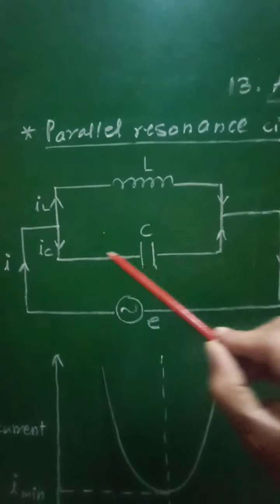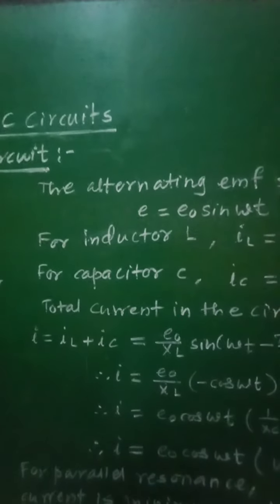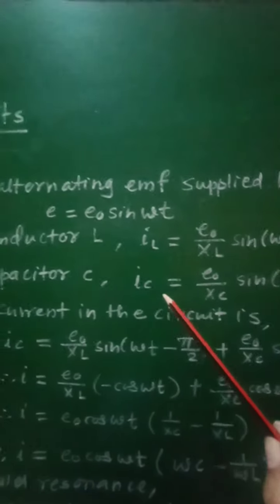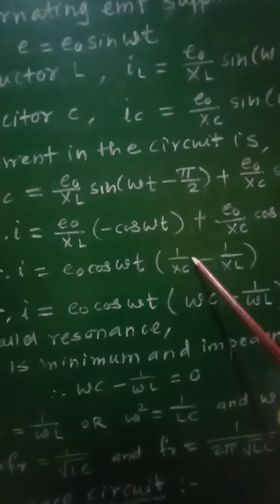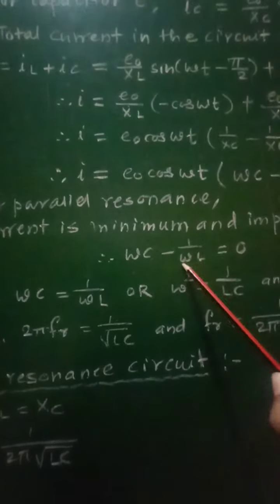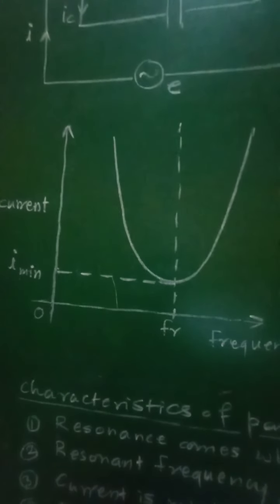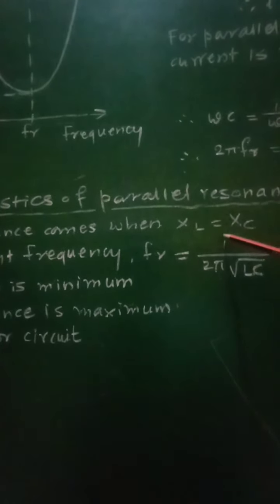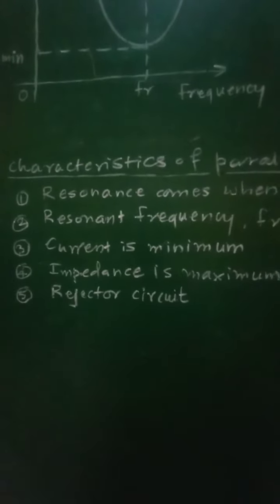12th.AC Circuits-Parallel resonance circuit.